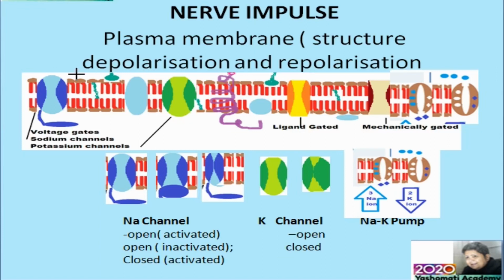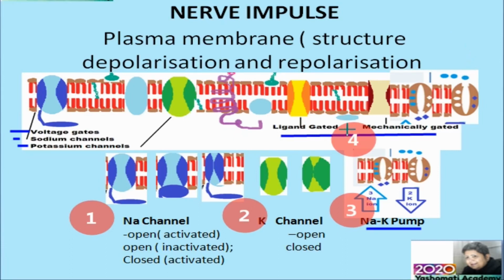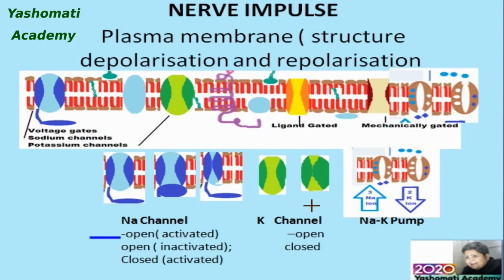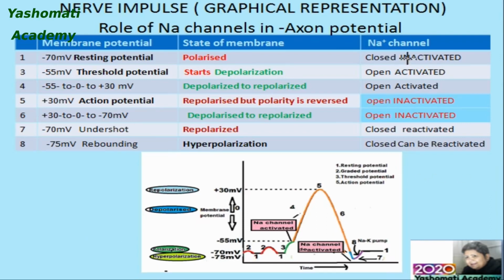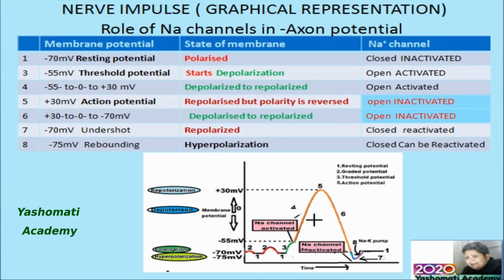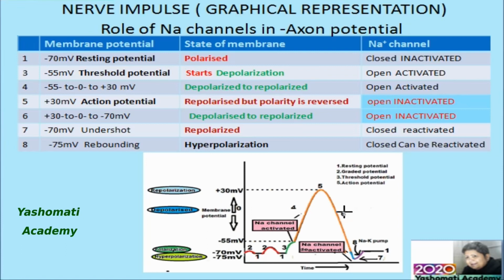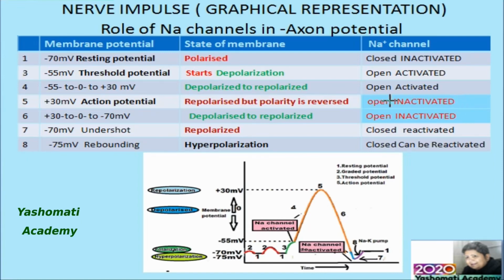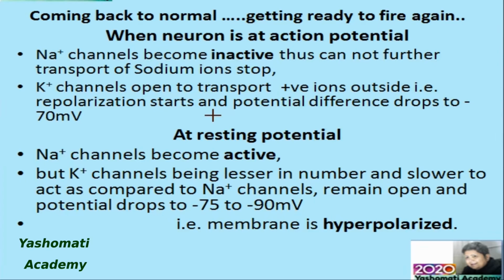Potential Across Plasma Membrane During Nerve Impulses (Full Explanation) Biology For NEET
Free Online Lesson On The Topic Potential Across Plasma Membrane During Nerve Impulses
Useful for Students of CBSE,ICSE,PSEB,IGCSE & NEET aspirants.

Ask questions if any in comment section or at Facebook page- Yashomati Academy.

From this Lesson Learners would be able to understand the following
Voltage Gates
Ligand Gates
Mechanical Gates
Role of Na-K ( Sodium Potassium ) Pump During Graded Potential
How Neurons are Stimulated
How Plasma Membrane Gets Polarised
Difference in Na&K ( Sodium Potassium) Channel
Resting Potential
Threshold Potential
Action Potential
State of Membrane- Polarised , Depolarised,Depolarised,Re-polarised & Hyper polarised
Open channel Vs Closed Channel
Activated channel & Inactivated Channel
Role of Sodium channel & Potassium channel- (Na-K Channel)
Graphical Representation of Time v/s Membrane Potential
Reversal of Polarity in Plasma Membrane
Why +30 mV is Highest Potential in Neuron ?Refractory Period
Relative Refractory Period & Absolute Refractory Period
Difference in Absolute Refractory Period & Relative Refractory Period
How Neurons are Fixed Again?
Supra normal Stimulus
Difference in Na & K Channel( Sodium & Potassium Channel)

Yashomati Academy - Online  Concept Based Coaching classes in Jalandhar ( Punjab)   for UGC NET, CTET, PSTET, Soft skills, NEET,

Science Class 10,Biology & Chemistry Class XI-XII Regular/Contact Classes to commence after lifting of Lock Out as per directions of Government.